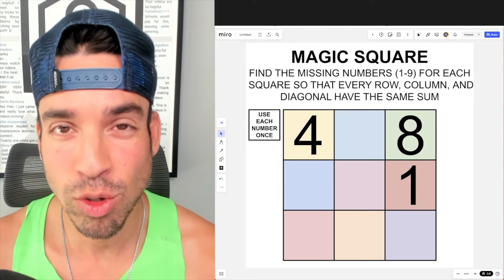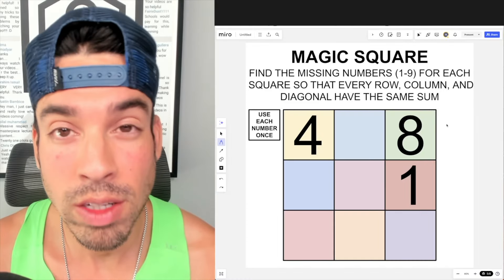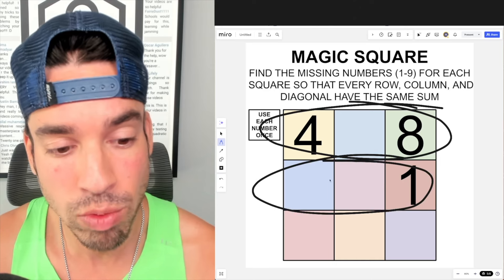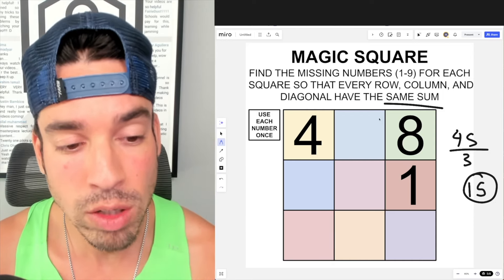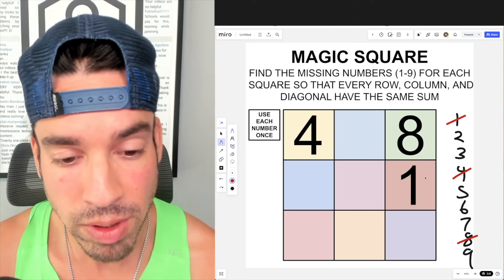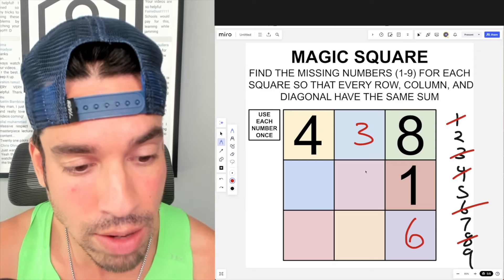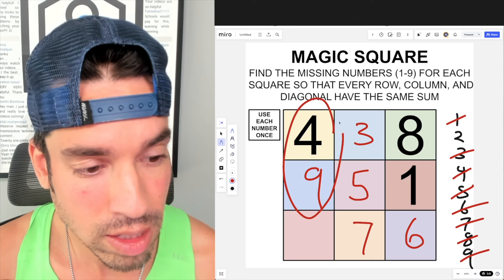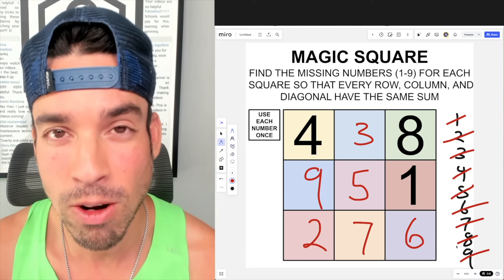Unleash Your Inner Genius with This Fun Magic Square Puzzle! 🧠✨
Welcome back, math enthusiasts! Today, we're diving into the mesmerizing world of Magic Squares, one of the most popular and intriguing types of math puzzles. 🌟🔢

Timestamps:
0:00 Introduction
0:05 Math Puzzle
0:30 Huzefa's Explanation

In this video, you'll tackle a classic 3x3 Magic Square where you need to find the missing numbers (1-9) for each square so that every row, column, and diagonal have the same sum. It's a brain-teaser that not only challenges your problem-solving skills but also offers fantastic benefits for brain development and cognitive plasticity.

Why are Magic Squares so Amazing?

Boost Brain Power: Solving Magic Squares exercises your brain, enhancing logical thinking and problem-solving abilities.

Improve Memory: Engaging with these puzzles helps improve your memory and attention to detail.

Enhance Cognitive Flexibility: By challenging your brain to find different ways to achieve the same sum, you improve your cognitive flexibility and adaptability.

Fun and Satisfying: The joy and satisfaction of solving a Magic Square are unmatched, making it a fun way to keep your mind sharp!

So, grab a pen and paper, and let's dive into the magic of numbers together.

Happy puzzling! 🎉🧩